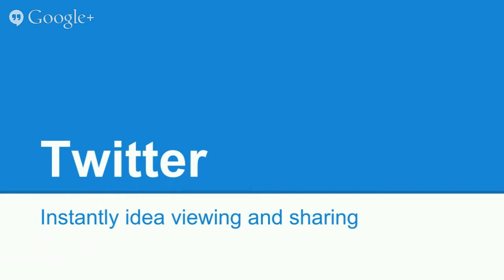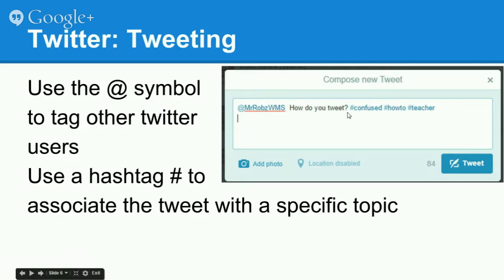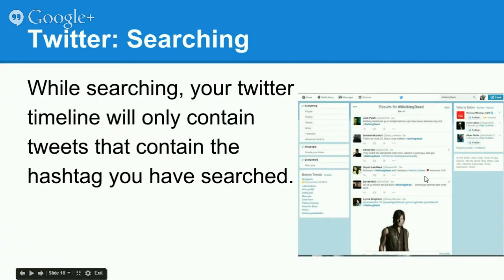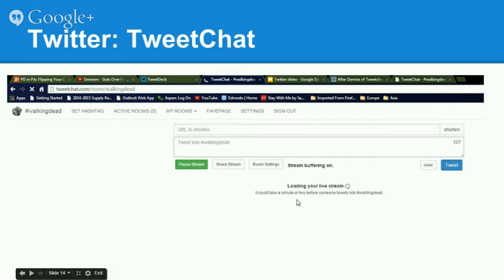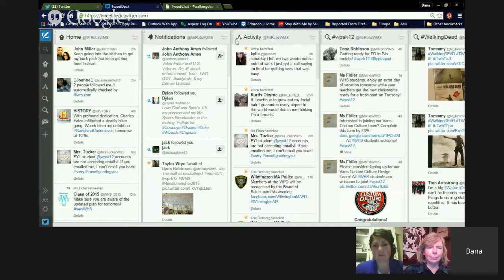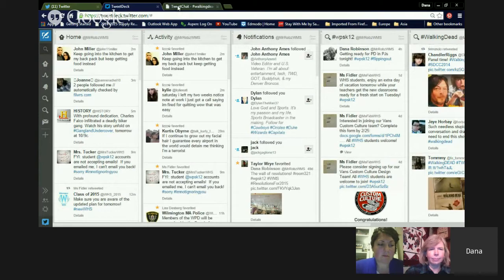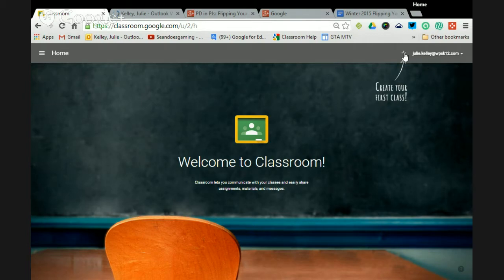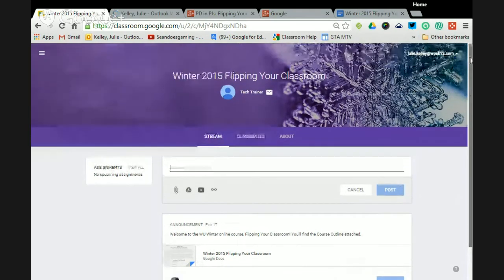PD in PJs: Flipping Your Classroom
Our first live session. We will be covering the course overview as well as Google Classroom and Twitter.